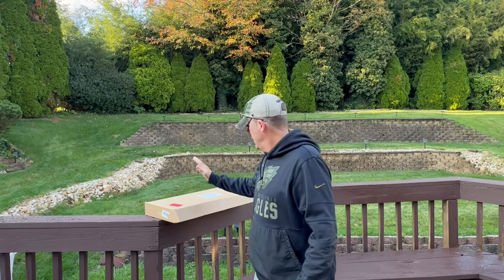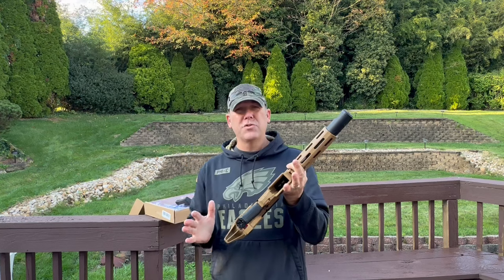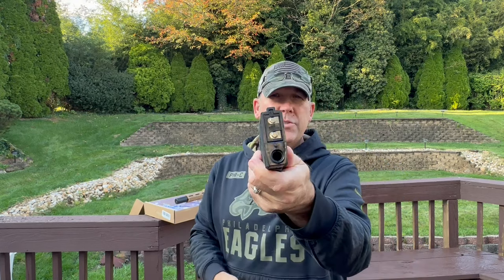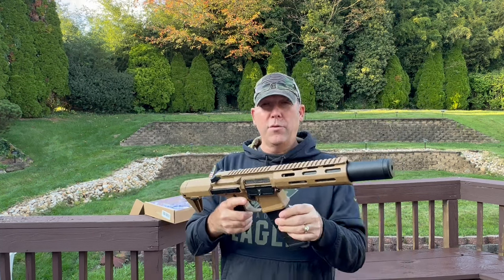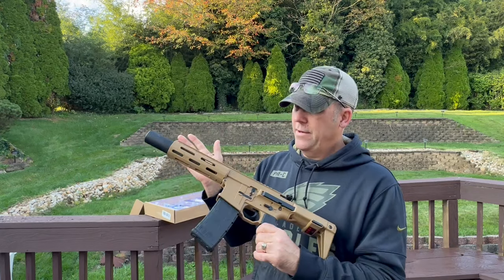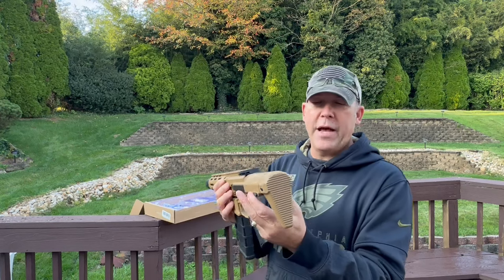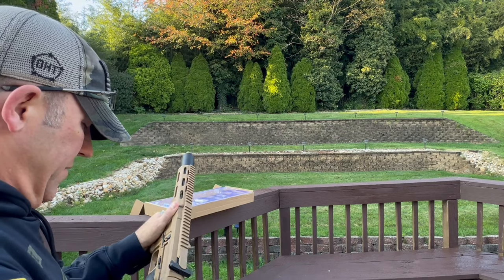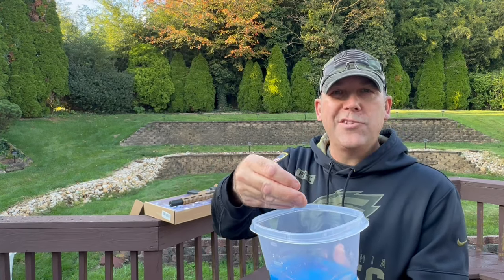Meet the “Honey Badger”. The most realistic Gel Blaster we’ve ever tested!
You can order one of these “Honey Badger” Gel Blasters